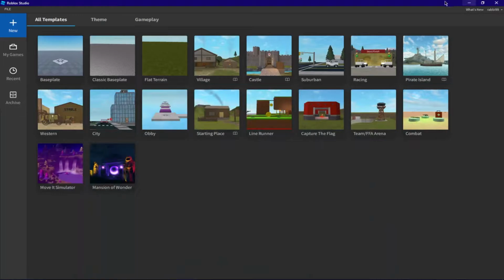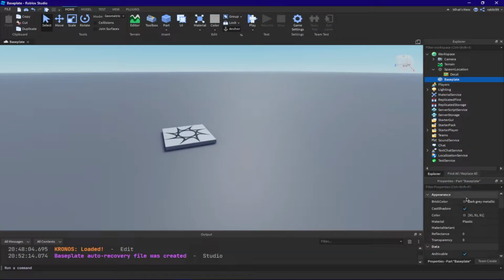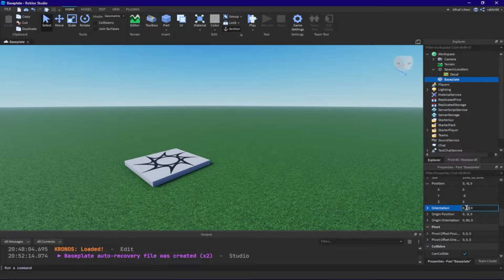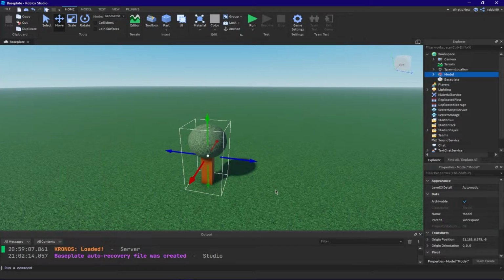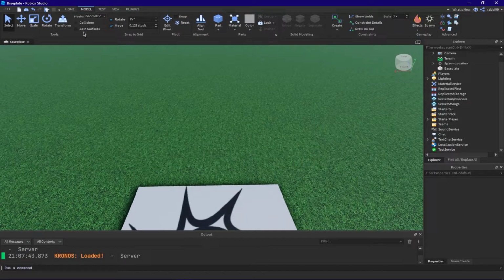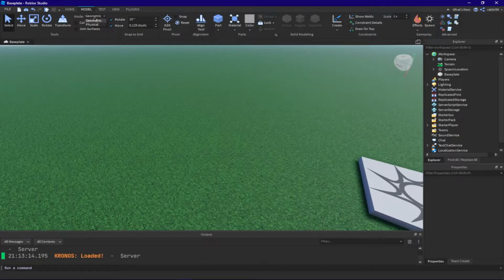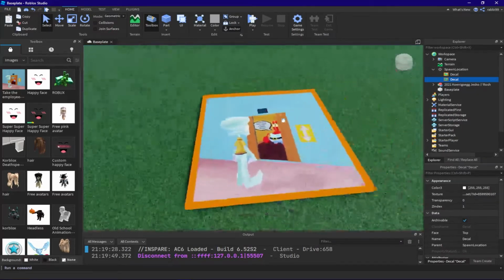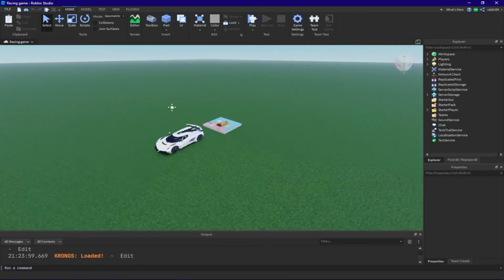Studio Basics | Roblox Scripting For Beginners #1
And when I say "beginners" I really mean "beginners". If you're already experienced with Roblox Studio, then you don't have to watch this video 👍

Timestamps:
0:00 Intro
0:08 Install Roblox Studio
0:31 Creating a New Game
1:31 First Glance at Studio
2:17 The Explorer
4:18 The Properties
11:33 Adding Parts
11:54 Transforming Parts
12:47 Simple Building
13:18 Transforming Buildings
13:54 Grouping Parts
14:11 Duplicating Models
15:00 Selecting Efficiently
15:24 Testing Games
16:43 Anchoring Efficiently
17:49 Model Tab
18:18 Collisions
19:55 Join Surfaces / Welds
23:00 Snap to Grid
24:00 Small Shortcuts
24:22 Effects and Spawns
24:37 The Test Tab
25:09 The View Tab
25:43 The Plugin Tab
25:53 The Toolbox
28:56 Saving Your Game / Game Settings
31:55 Outro